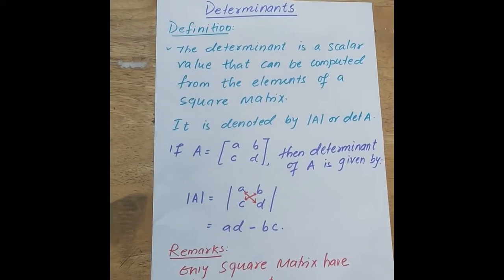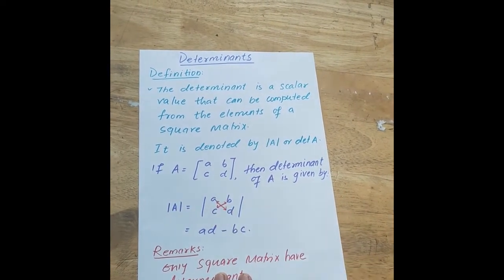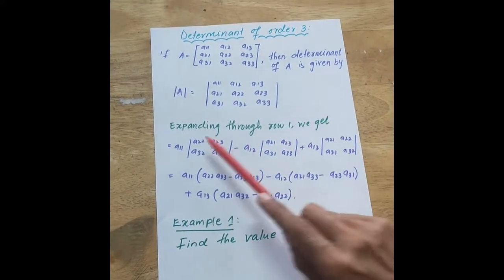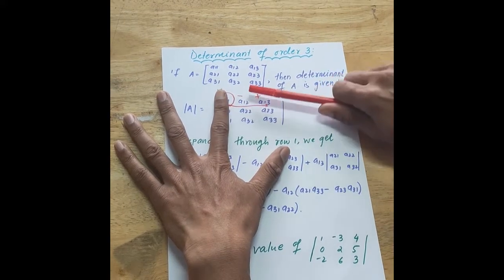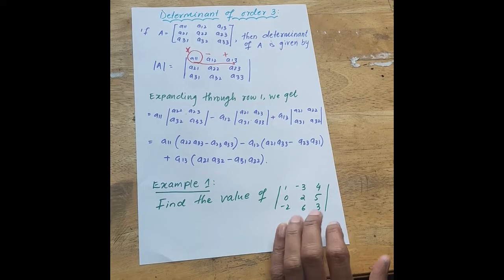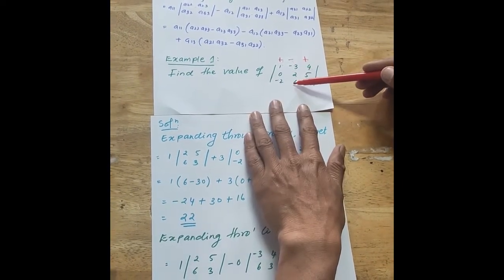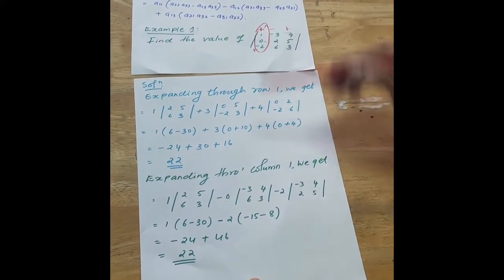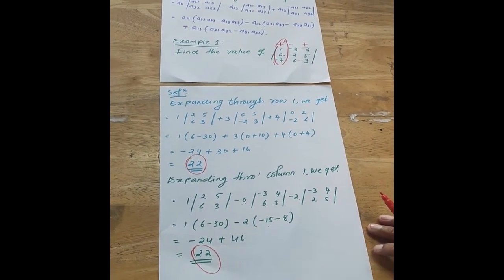Determinant of a matrix